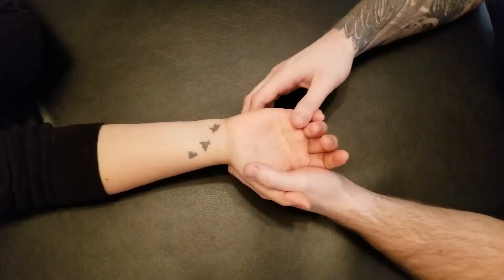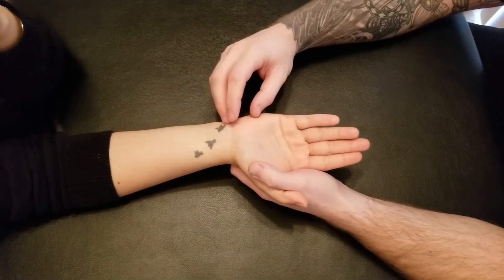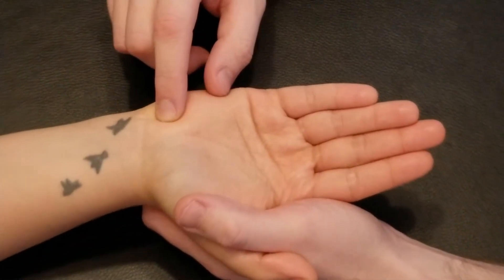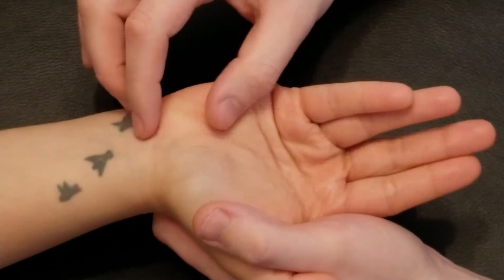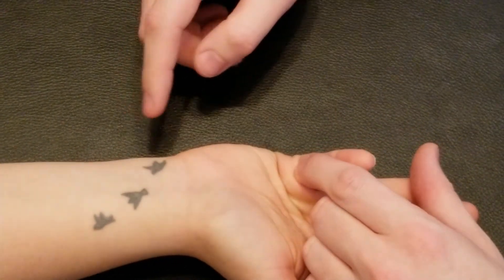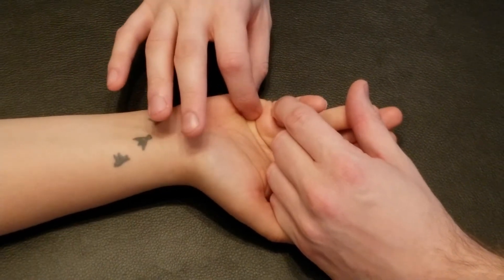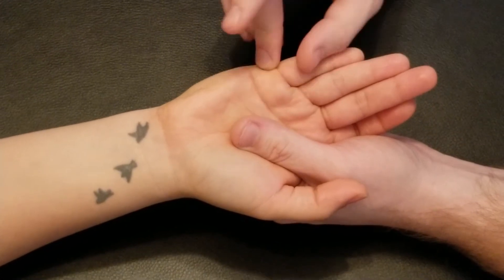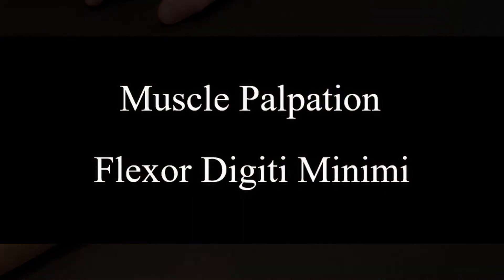Muscle Palpation - Flexor Digiti Minimi Brevis (Manus)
This is a detailed, step by step, description on how to palpate Flexor Digiti Minimi Brevis (Manus) by Keith Bootsma, RMT.

Origins:
Flexor Retinaculum and Hook of Hamate

Insertion:
Medial (Ulnar) Side of the Proximal Phalanx of the 5th Digit

Function:
Flexion of the 5th Digit @ MCP Joint

Nerve:
Ulnar Nerve